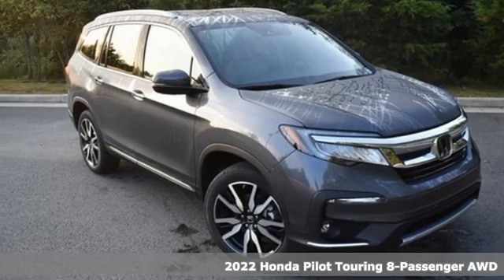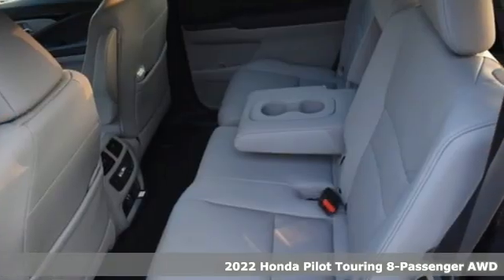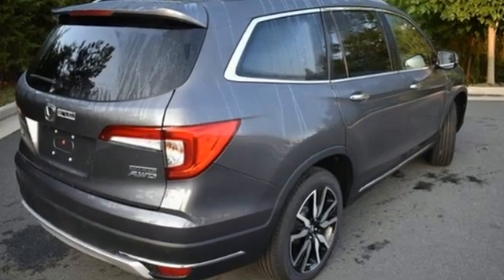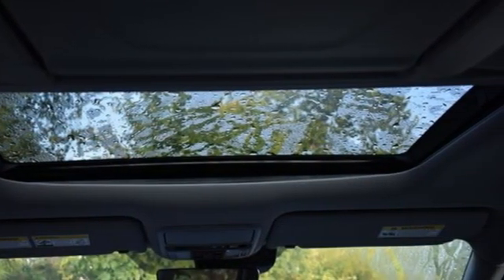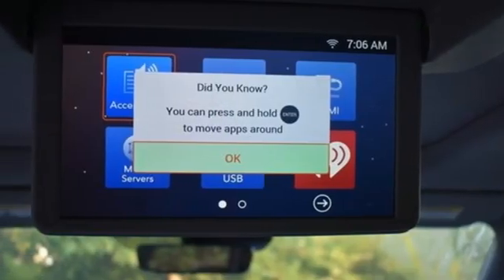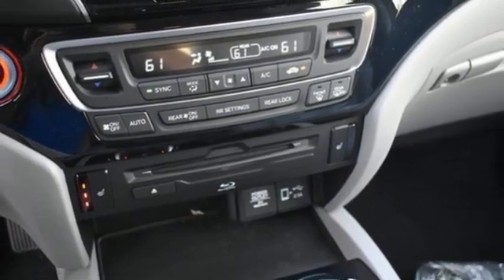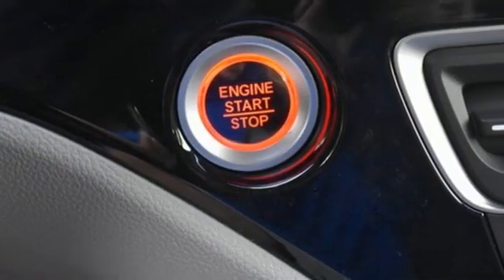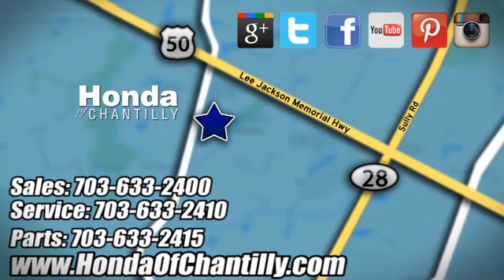New 2022 Honda Pilot Washington DC MD Chantilly, DC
Year: 2022
Make: Honda
Model: Pilot
Trim: Touring
Engine: 3.5L V6 24V SOHC i-VTEC
Transmission: 9-Speed Automatic
Color: Gray
Interior: Gray
Stock #: HCNB001426
VIN: 5FNYF6H94NB001426
Modern Steel Metallic 2022 Honda Pilot Touring 8 Passenger 9-Speed Automatic 3.5L V6 24V SOHC i-VTECbrbrbr19/26 City/Highway MPG We make every effort to provide accurate information but please verify options and price with management before purchasing. All vehicles are subject to prior sale. All financing is subject to approved credit. Dealer installed options are additional. Stock photo colors, options and trim levels may vary. Not responsible for typographical errors. Published price subject to change without notice to correct errors and omissions or in the event of inventory fluctuations. Vehicles may be in transit to dealer. Vehicle photos may not match exact vehicle. Please call to confirm availability status. All prices exclude taxes, title, license, and a $899 documentation fee. Model tested with standard side airbags (SAB). Government 5-Star Safety Ratings are part of the National Highway Traffic Safety Administration (NHTSA). New Car Assessment Program **Based on model year EPA mileage ratings. Use for comparison purposes only. Your mileage will vary depending on driving conditions, how you drive and maintain your vehicle, battery pack age/condition, and other factors.

Address:
4175 Stonecroft Boulevard